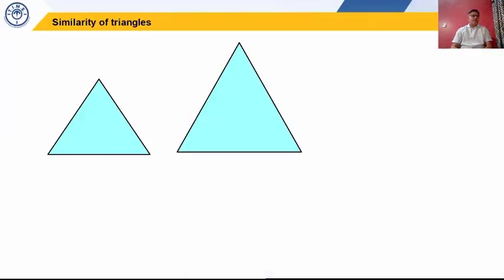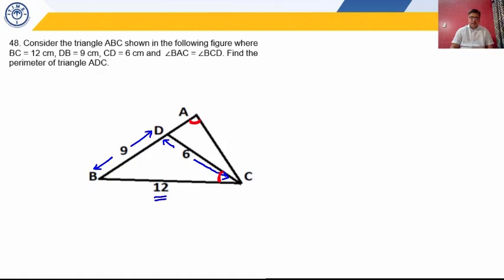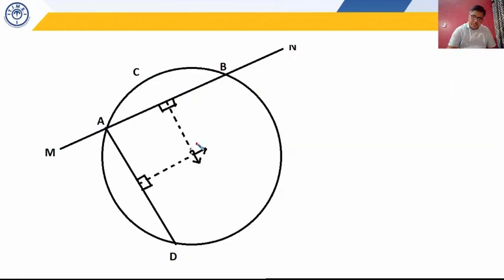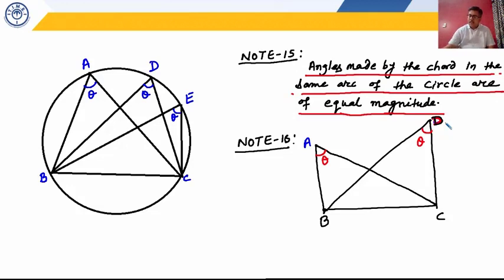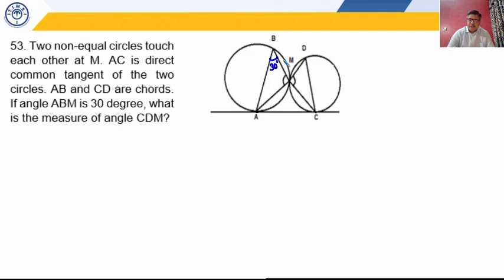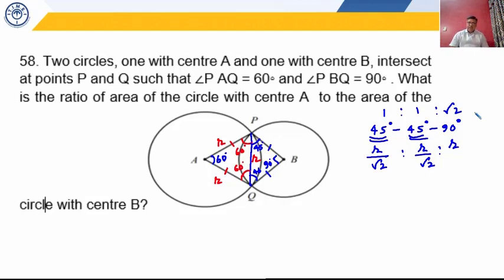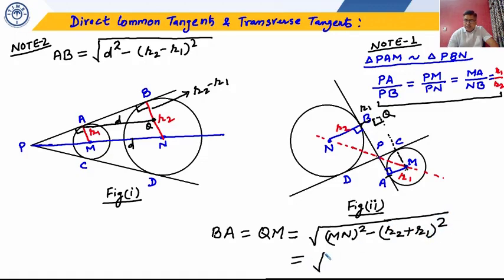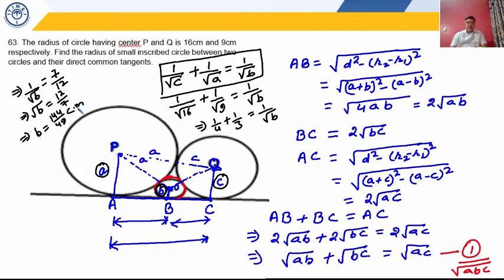geometry 4 part 1